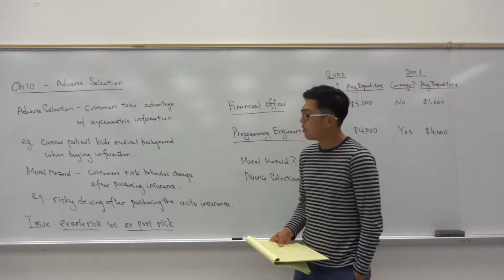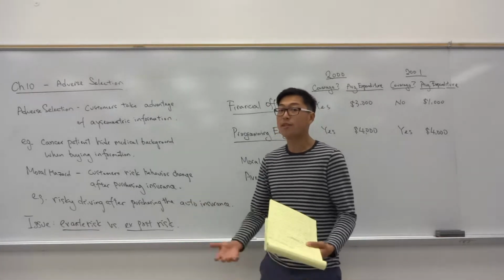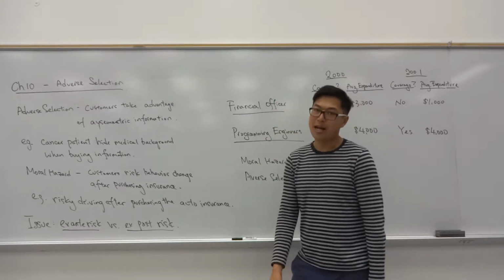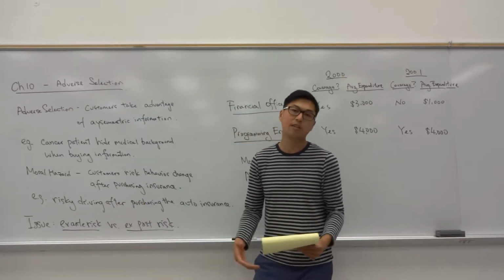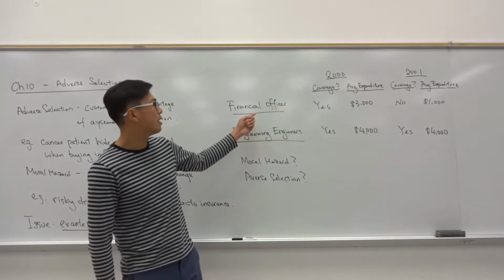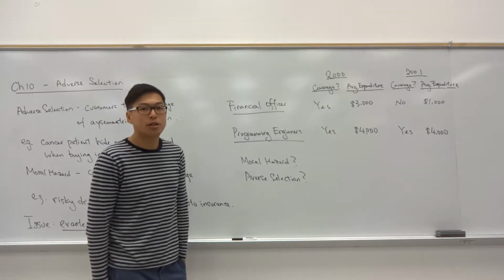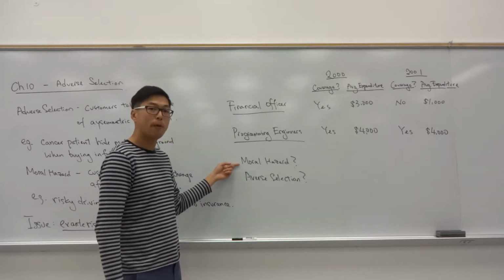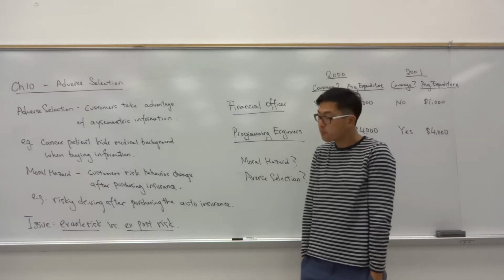ECON316 Chapter 10